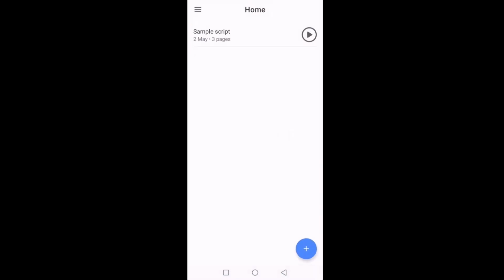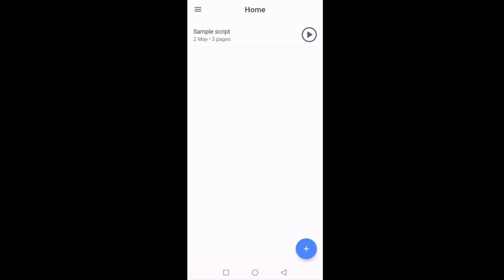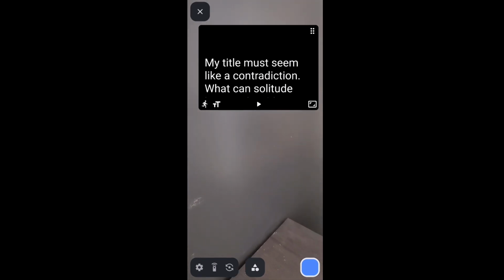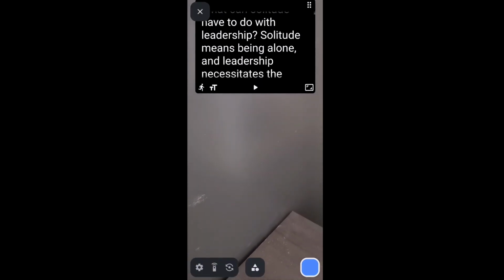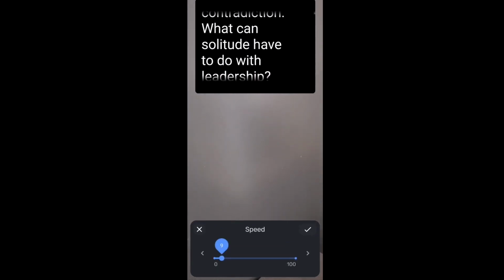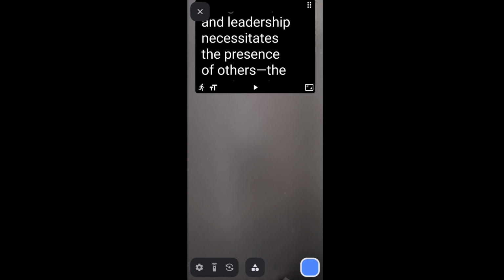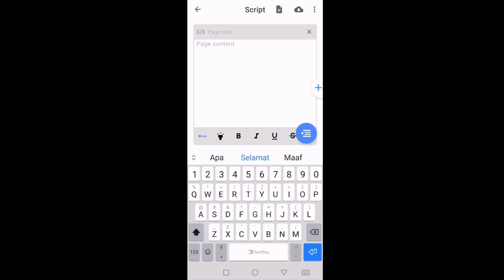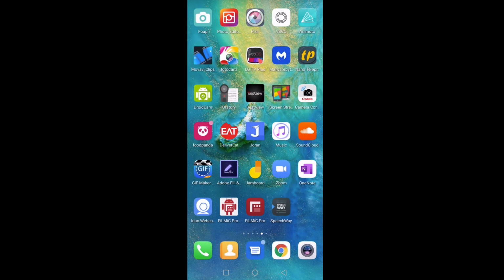SpeechWay—Teleprompter App for Android Phone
This is a free Android phone app that you can use as a teleprompter. If you have a script for your video recording, you can use this app to display the text, adjust the size and the scrolling speed and place the phone close to the camera.

This video shows a brief walk-through of setting up the app.